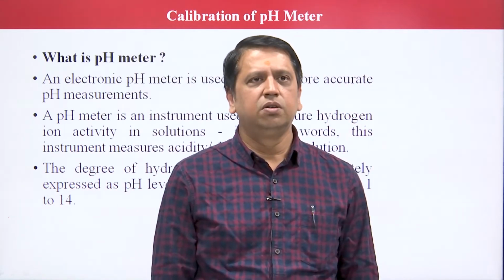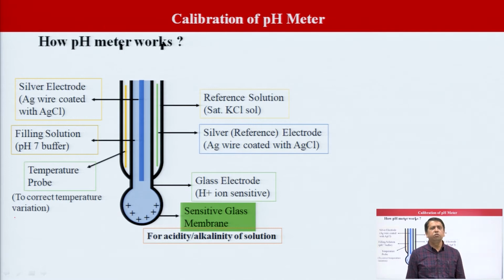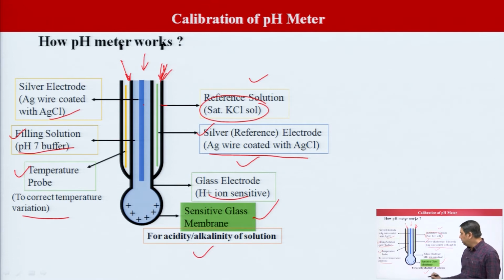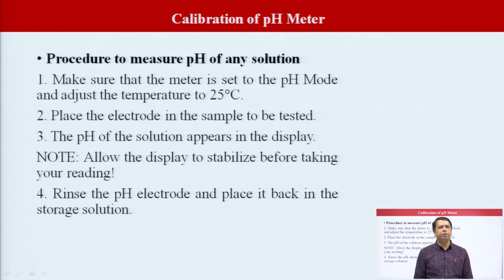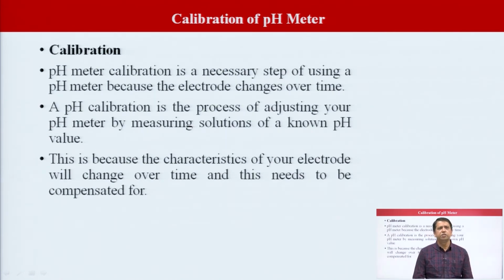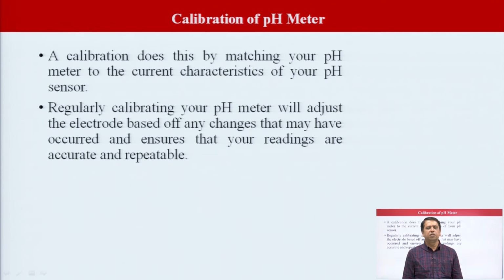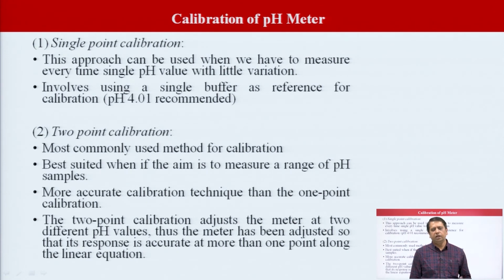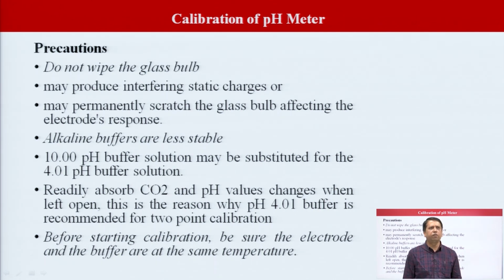Quality Assurance | Calibration of pH Meter | AKTU Digital Education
Quality Assurance | Calibration of pH Meter |